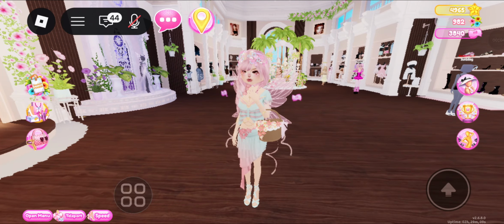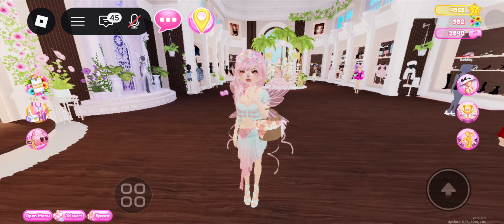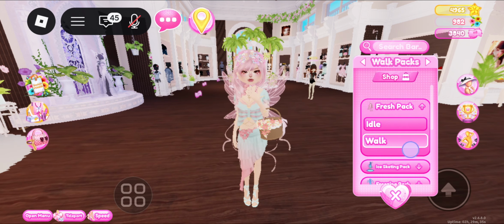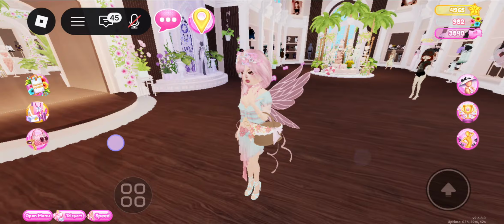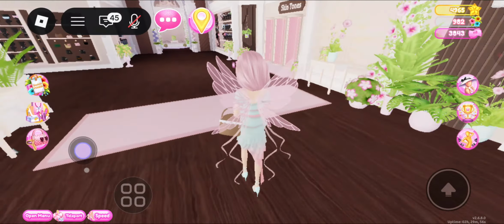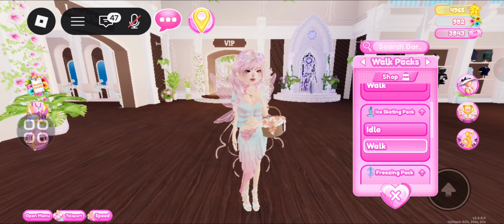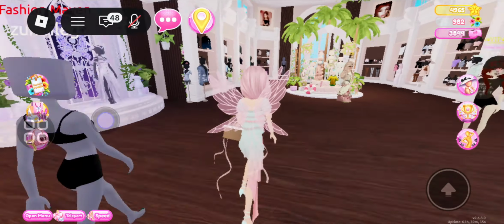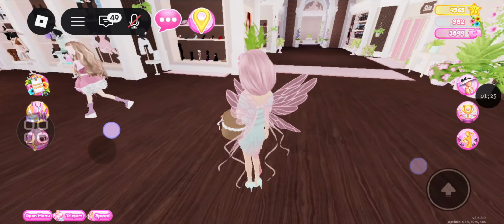CHANGE Your Walk FAST! - How to Change Your Walk in Dress to Impress Roblox Tutorial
Learn how to easily change your avatar's walk animation in Roblox's popular Dress to Impress game. This quick tutorial guides you through the process of accessing different walk packs to customize your style.

Discover various walk styles, from fresh packs to unique animations like the ice skating walk. Make your Roblox avatar stand out with a distinctive movement that matches your outfit and theme.

Whether you're new to Dress to Impress or looking to refresh your avatar's look, this video provides clear, step-by-step instructions. We also show you how to unequip any walk animation you've applied.

0:00 Introduction to Walk Changes
0:12 Accessing Walk Packs in Dress to Impress
0:28 Applying Different Walk Styles